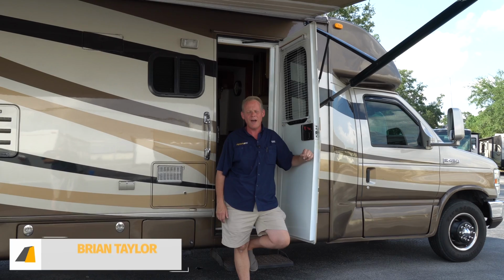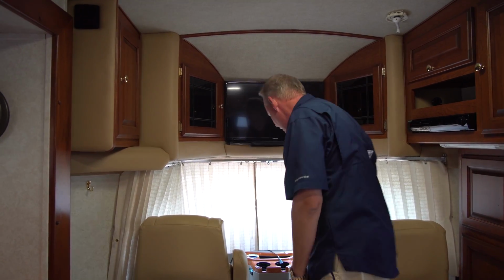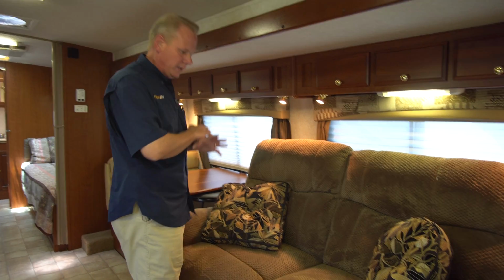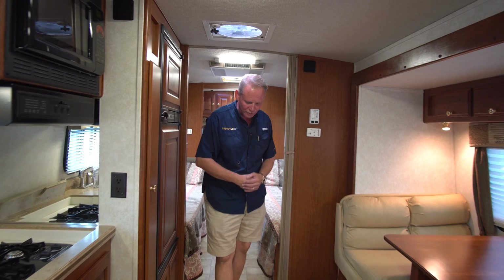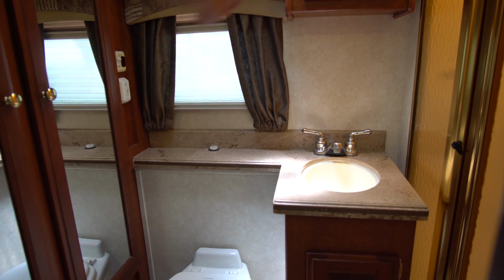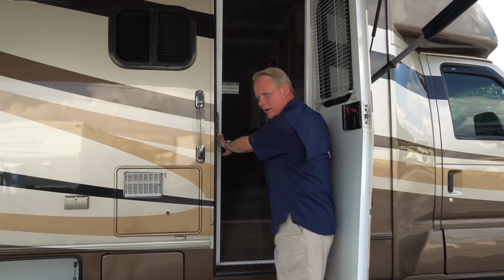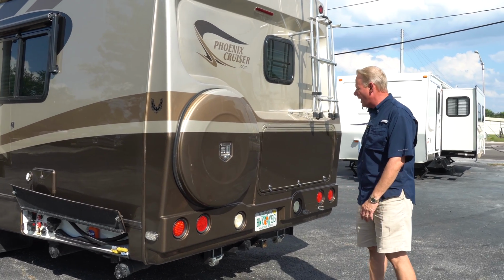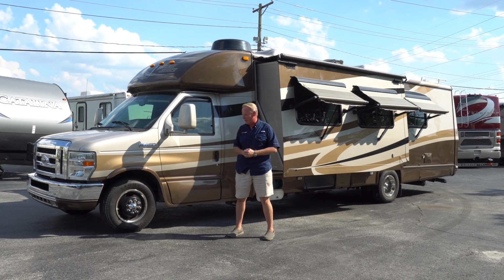SOLD : 2010 Phoenix Cruiser 3100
You will be hard pressed to find a better equipped Class B+ anywhere in the country. This 2010 Phoenix Cruiser model 3100 is the very popular and sought after twin bed floorplan and this one has been ordered with all the bells and whistles making it truly one of a kind. It features 2 ROOF A/C UNITS, 50 AMP SERVICE, FULL BODY PAINT, In Motion Satellite dish, 4 KW Onan Gasoline Generator, HWH HYDRAULIC LEVELERS, electric Awning, New Radio with integrated GPA and backup monitor, 6 way power seats, 2 Residential Power Recliners, a retractable screen door at the entry, and even a large built in cooler in one of the exterior storage bins. plus much much more. 1/2 of the factory booth dinette has been removed to accommodate the residential recliners, however, the coach comes with the rest of the dinette so that it can easily be returned to its original configuration. Both the inside and outside of this coach are in excellent condition and with only about 35,000 miles this coach has many many years of faithful service left. For more information make sure to look out for our full walk through video coming soon or give us a call today!